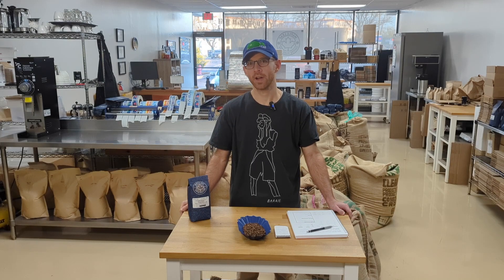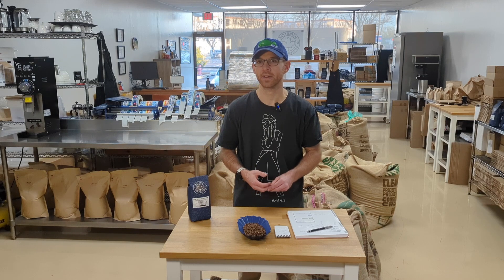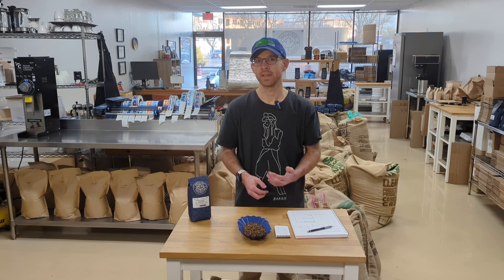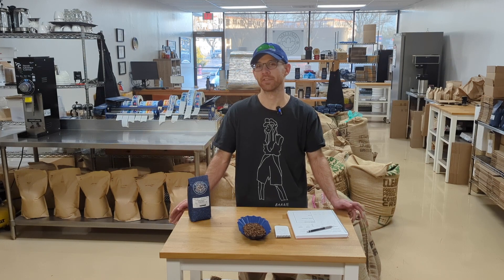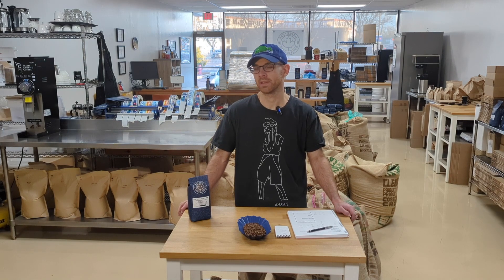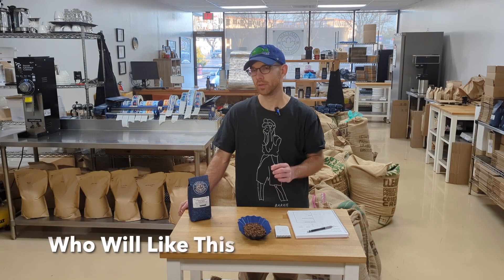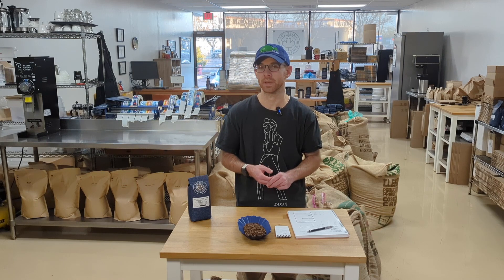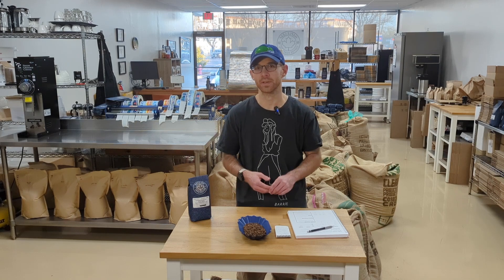New Light Roast Coffee - Ethiopia Alaka Gr1 Natural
We've got a brand new light roast coffee in stock - a natural processed coffee from Ethiopia with a fruit forward taste.  Pick this up in store

Check out Maple Leaf Coffee Roasters of Roselle For information on our coffee selection, head over